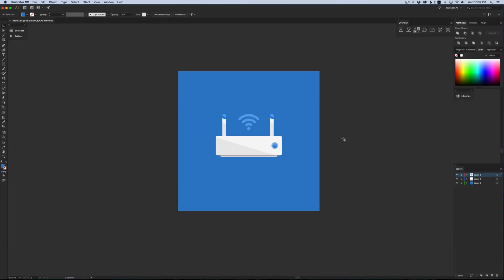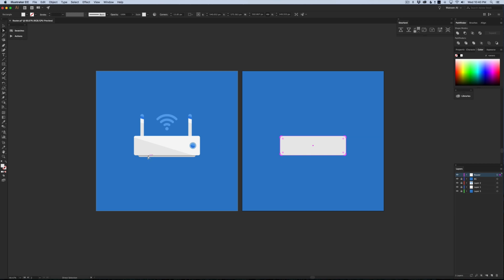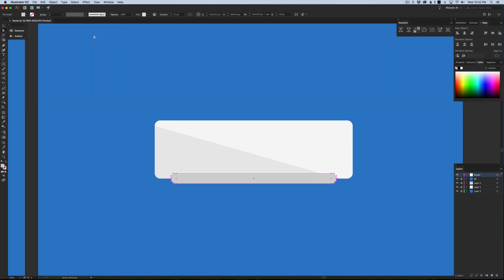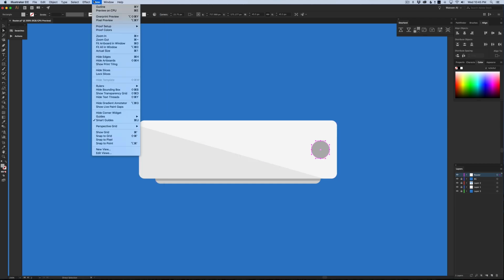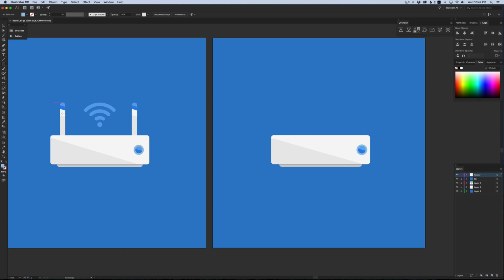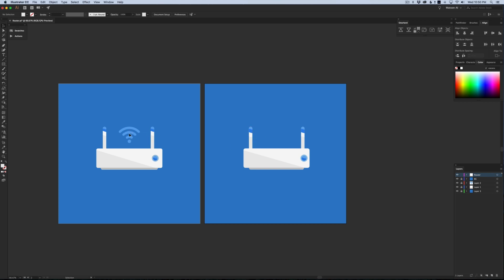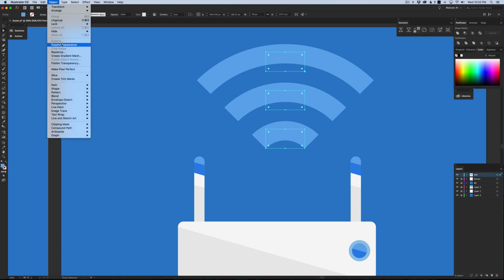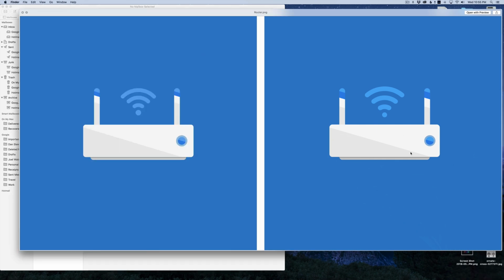Learn How to Build Shapes in Adobe Illustrator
How to create custom shapes in Illustrator

In this tutorial you will learn how to create variable custom shapes using tips and shortcuts in Illustrator. Say “goodbye” to grueling pen-tool dragging and “hello” to powerful shortcuts that will save you time and achieve better-looking results for your projects.
Software Needed: Adobe Illustrator CC

Instructor: Jason Watson

0:00 – Project Overview
0:41 – Creating a new artboard and starting your design
1:19 – Using simple shapes to create complicated objects
1:52 – How to easily round corners on a shape
3:23 – Creating highlights + shadows
4:45 – Using the shape builder tool
7:25 – Creating the knob + getting your angles correct
10:03 – Creating the antennas (making parallel images)
13:10 – Making the WiFi symbol using Pathfinder + the arc effect
14:50 – Expanding appearance to create a shape after using effects
16:04 – Final tips + customizing your Illustrator presets